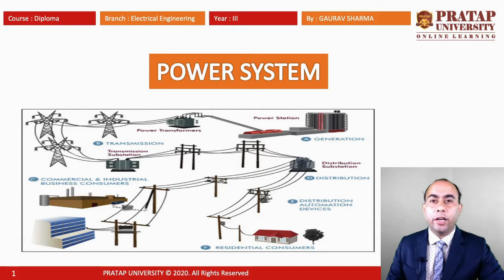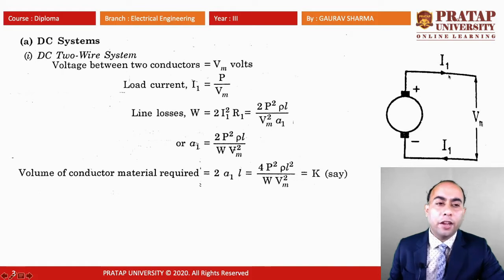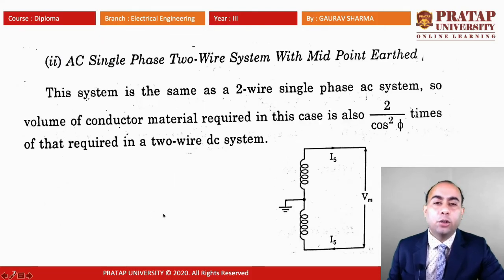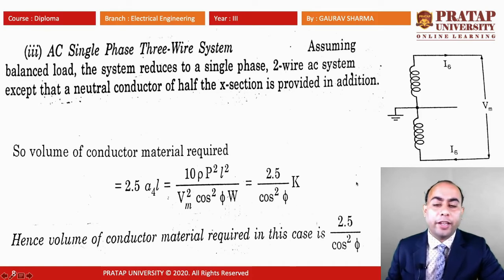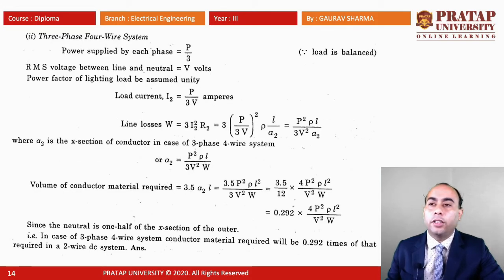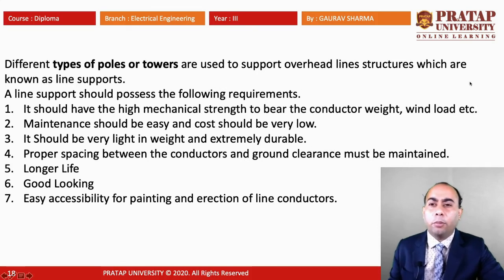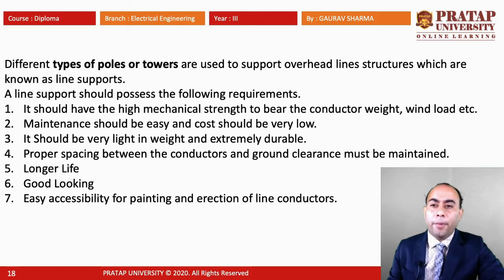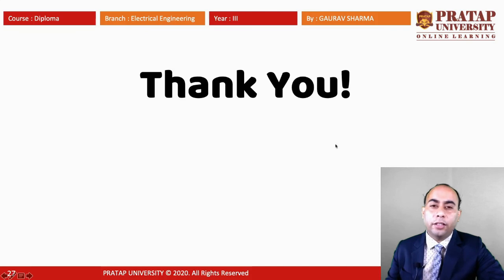Transmission and Distribution 2_Diploma_EE_III Year_EED316_Unit 1